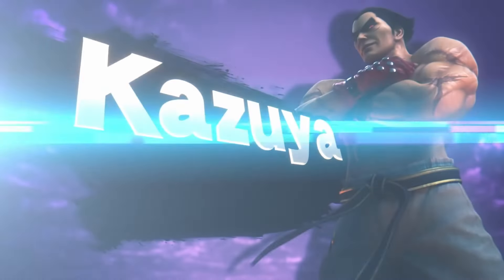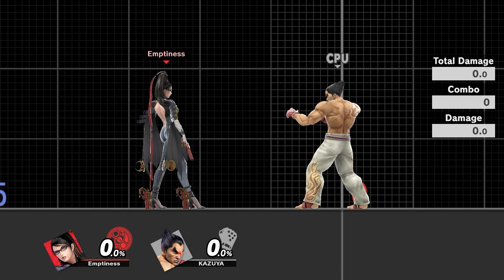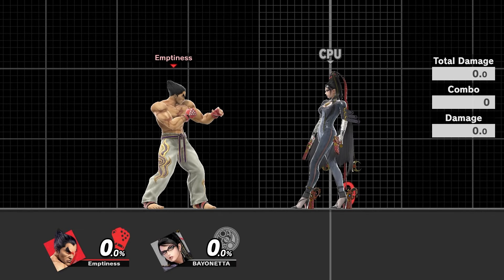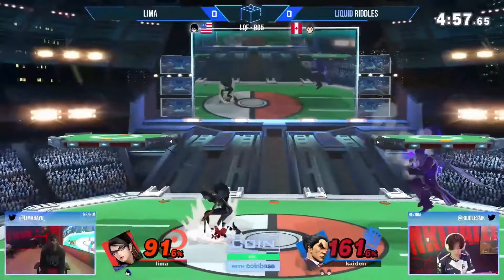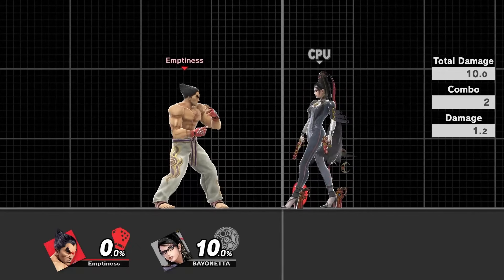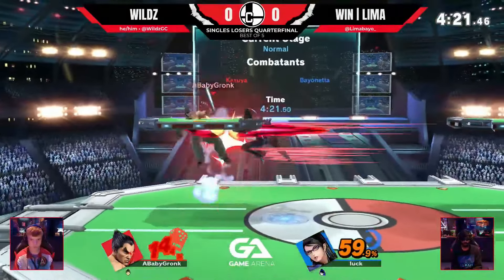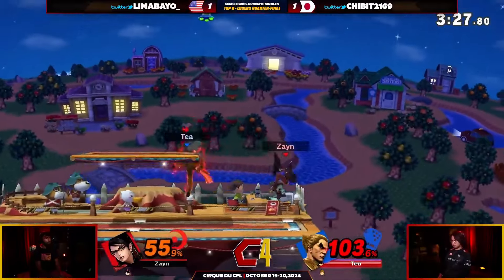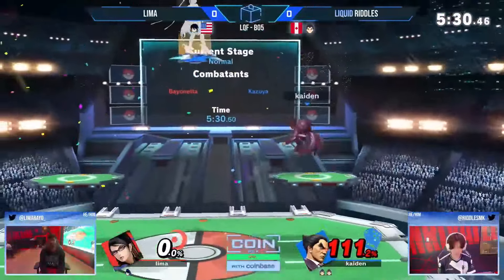How to beat Kazuya - A Super Smash Bros. Ultimate Bayonetta Guide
You don't know how to handle Kazuya ? You have no idea what the character does ? Or you simply want to have knowledge handed out to you ? Well, today is the day !
In this video, we'll talk about Kazuya Mishima himself and on how to manage this powerful fighter.
Going through overall characteristics, neutral, pressure, edgeguard and commun situations & information, you'll definitely find something new to learn and to get better at this match-up.

Throughout the video, we'll see situations set as examples from sets like Lima vs Wildz and many others to go along each point explained in each section.

｡･:*:･ﾟ★,｡･:*:･ﾟ☆
TIMESTAMPS

Intro : 00:00
Kazuya's characteristics : 01:10
Neutral : 03:58
Pressure : 05:23
Edgeguard : 07:07
Commun situations & Information : 08:09
Outro : 10:02

｡･:*:･ﾟ★,｡･:*:･ﾟ☆
SOCIALS